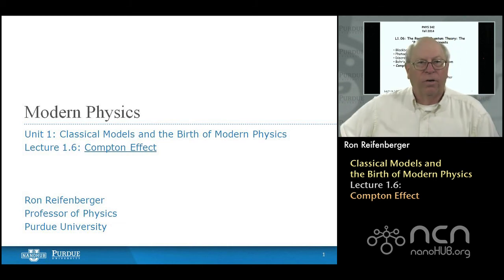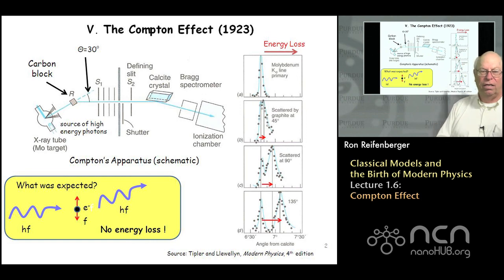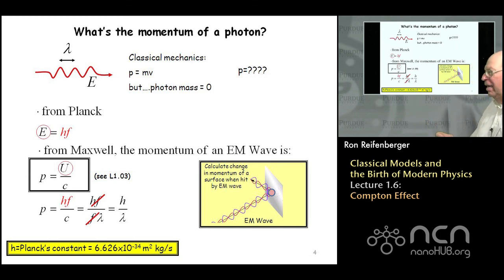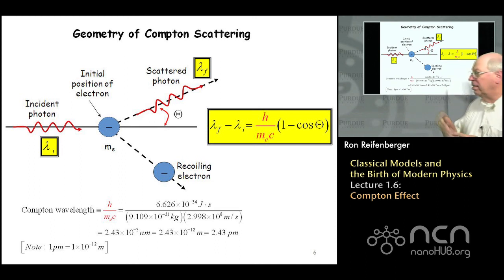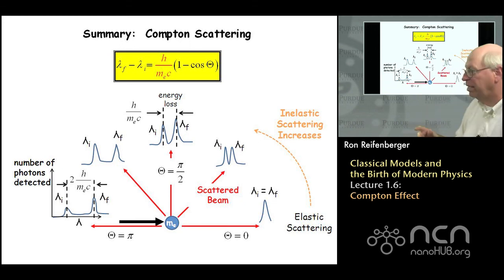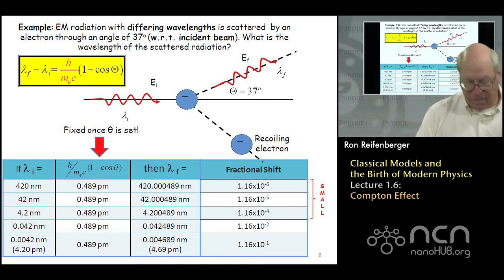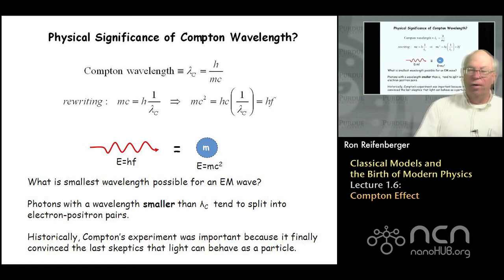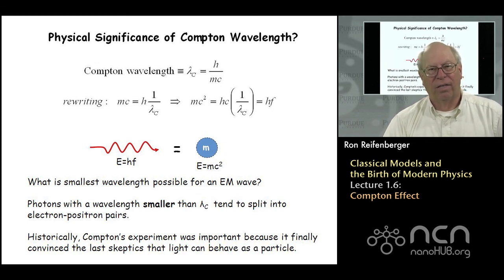Purdue PHYS 342 L1.6: Classical Models: Compton Effect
Table of Contents:
00:09 Lecture 1.6; Compton Effect
00:32 V. The Compton Effect (1923)
04:27 Compton applies conservation of energy and momentum principles
05:38 What's the momentum of a photon?
07:21 Single electron inside a target
08:36 Geometry of Compton Scattering
10:48 Summary: Compton Scattering
12:38 Example: EM radiation with differing wavelengths
15:26 Why assume incident EM radiation is scattered only by an electron?
18:02 Physical Significance of Compton Wavelength?